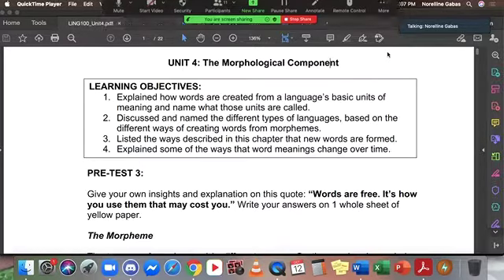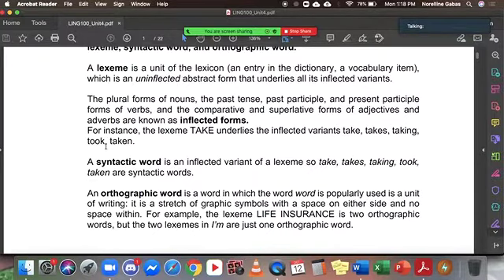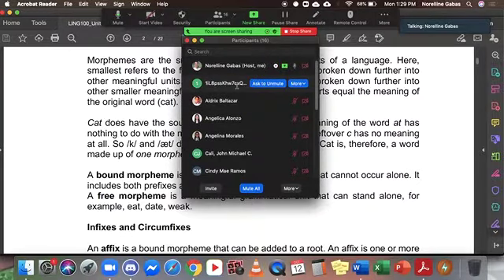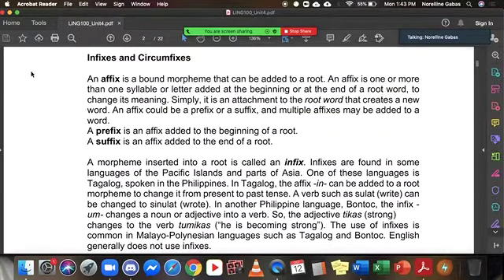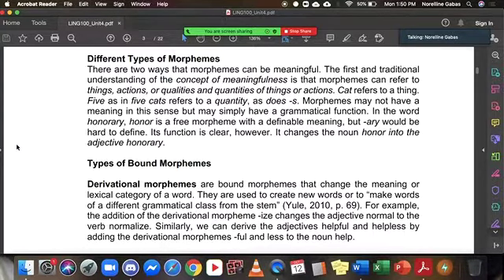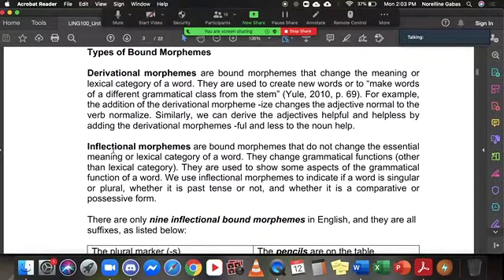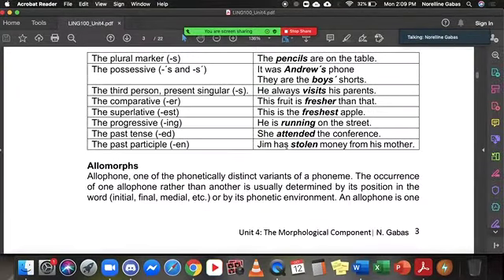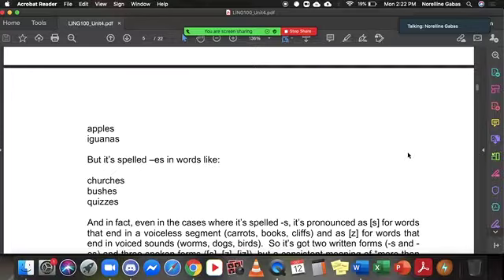10 12 2020 LING100 ENG1A UNIT4a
Ended on Inflectional morpheme